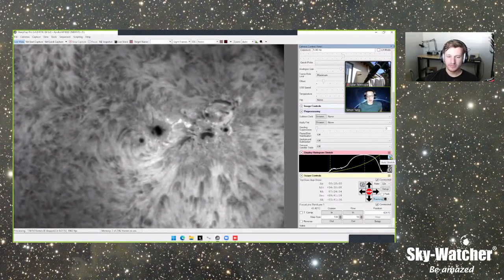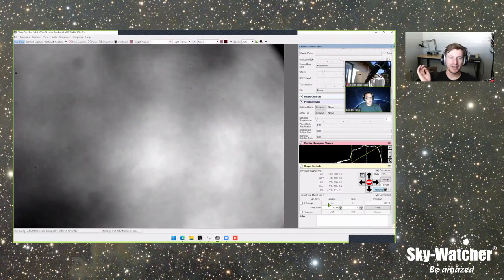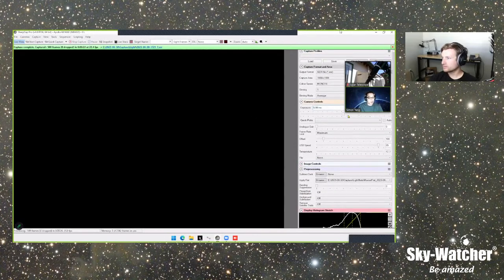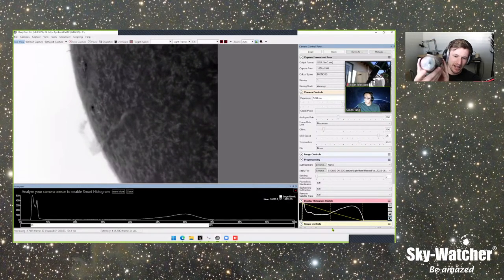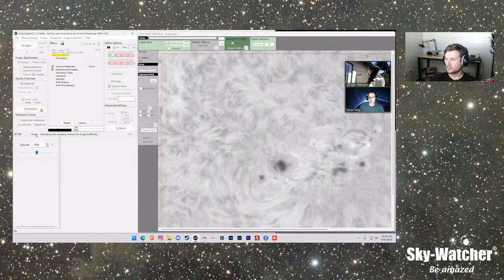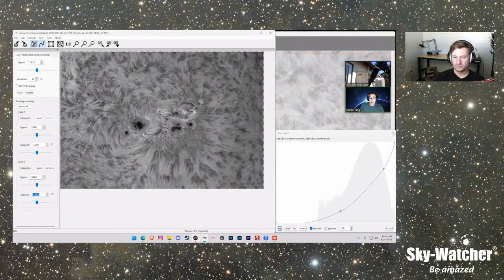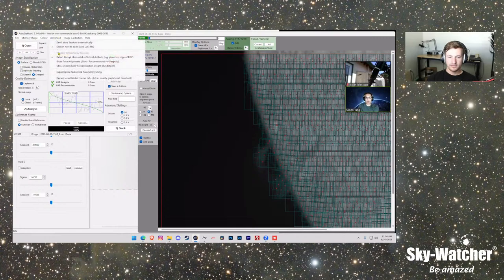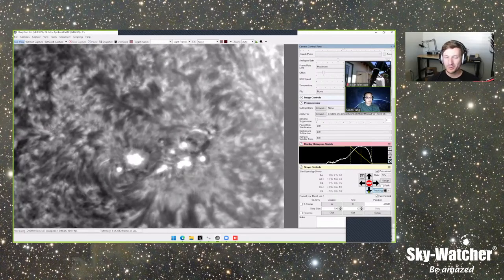What's Up? Webcast: Simon Tang/Solar Imaging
(Episode 160)

Simon Tang has quickly become a major name among solar imagers. His processing and approach to capturing detailed images of the Sun are second to none. We sit down with Simon and talk shop about all things solar including filters, processing and upcoming solar eclipses.